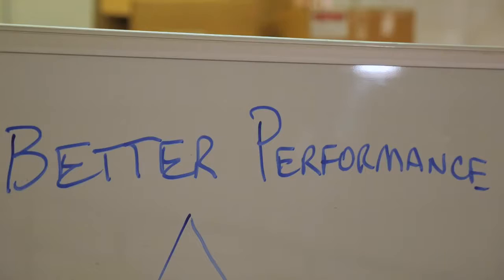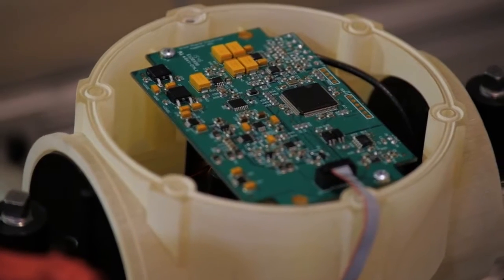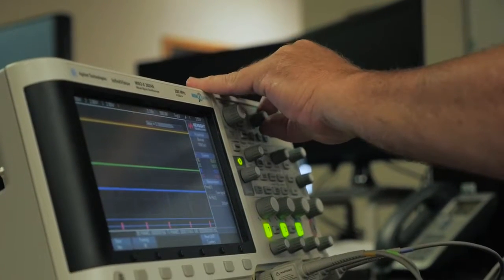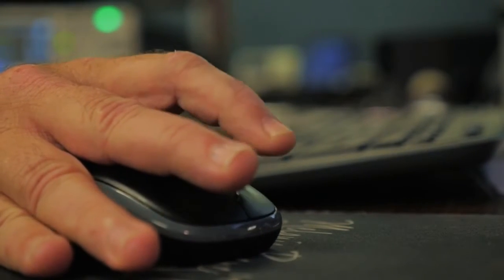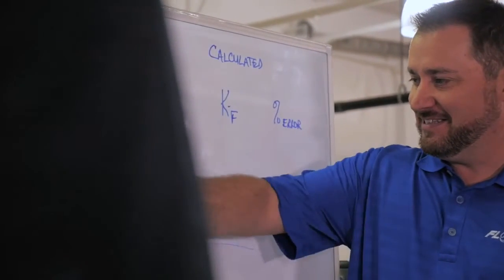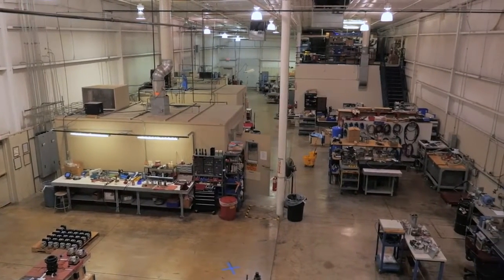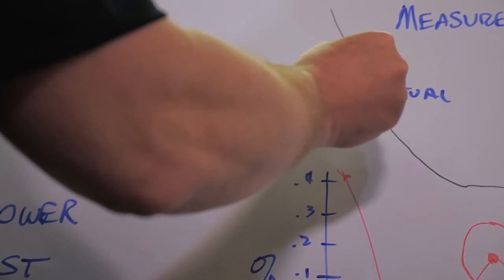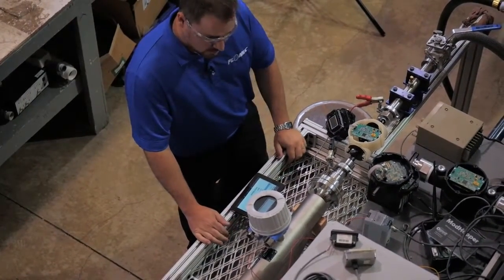Flomec QSE Electromagnetic Flow Meter